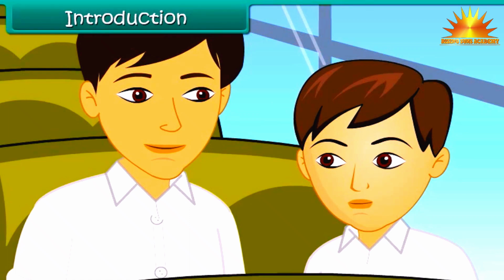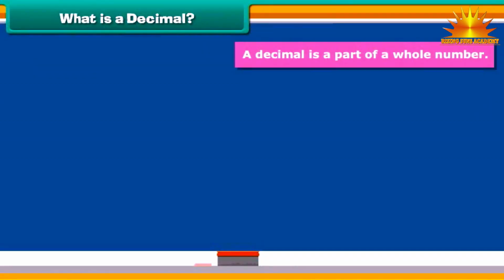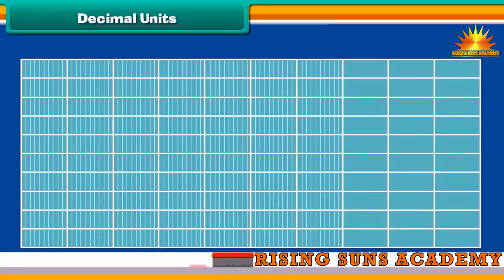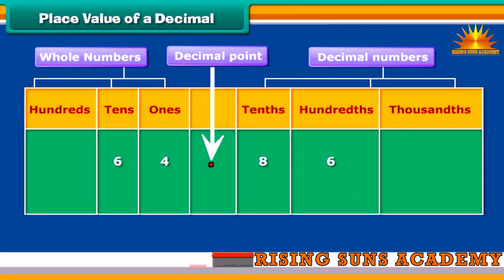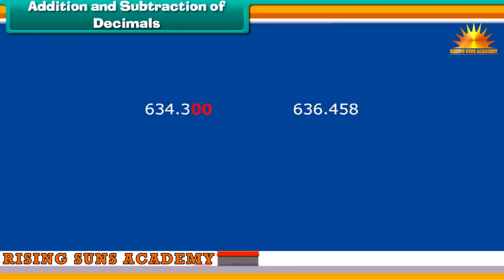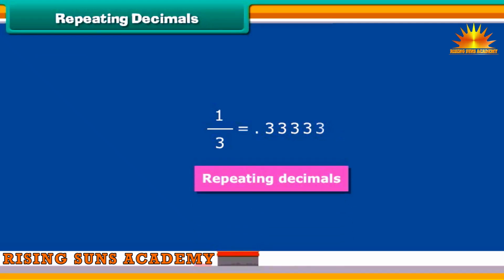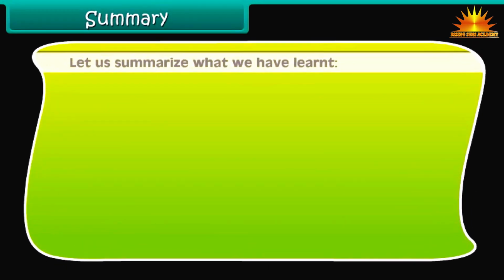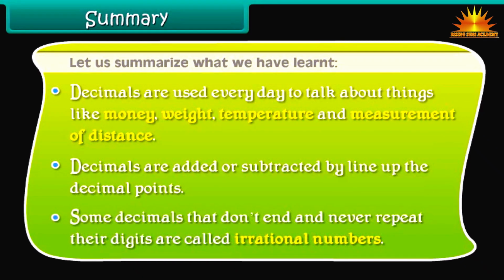CLASS-05 SUBJECT-MATHS-CHAPTER-03 DECIMALS